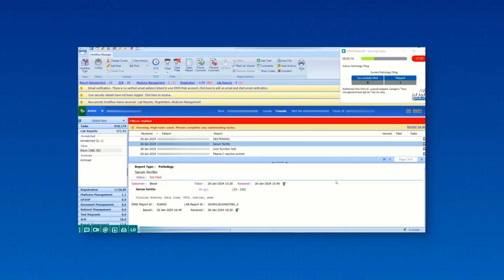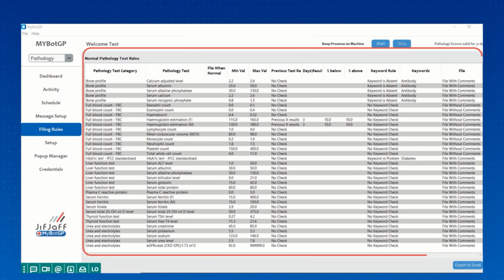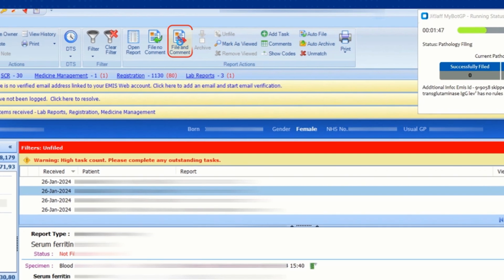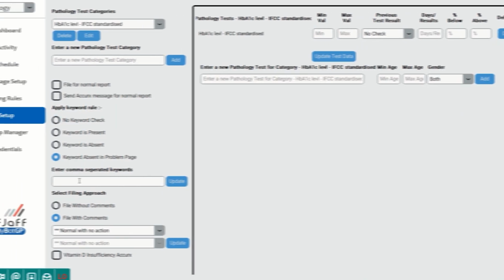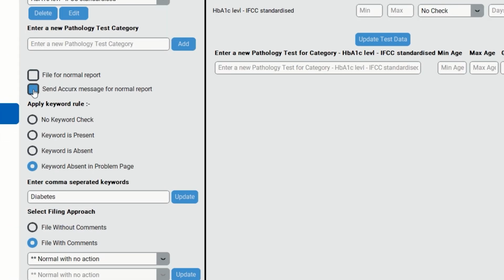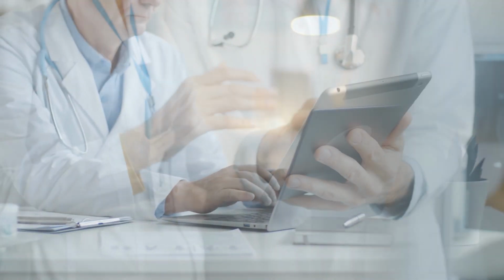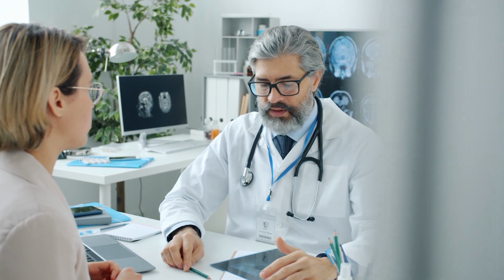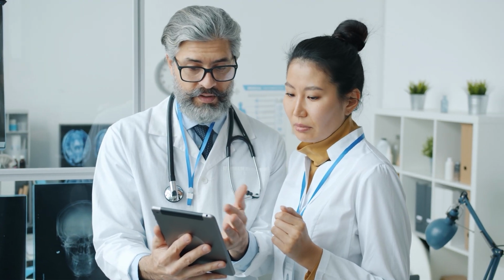MyBotGP Normal Pathology Filing Overview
The first product in the MyBotGP Range: Normal Pathology Filing is here! Assisting NHS Primary Care to save time, lower costs, increase accuracy, and, if required, enforce standardisation without changing how you work.

Installed and setup in a matter of hours, MyBotGP Normal Pathology Filing lets you tailor your tolerances and additional checks on history and differing keywords through a user-friendly interface for any and all blood test categories.

It accounts for differences in clinical approaches,  differing pathology reports and laboratories, and then applies the rules you define with full audit trails. You decide what additional checks in the patient record are required and when. MyBotGP will also send an SMS to the patient if desired.